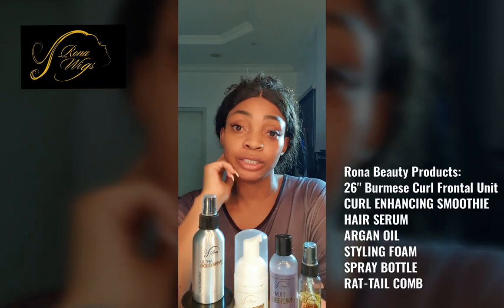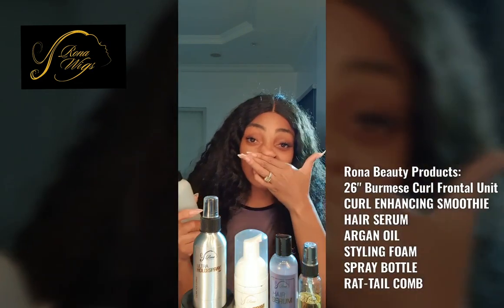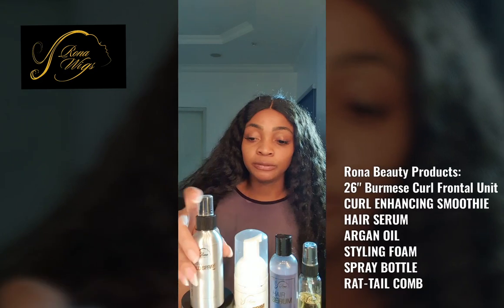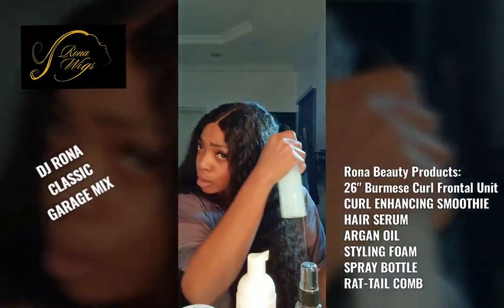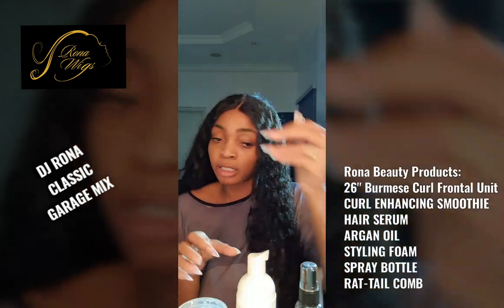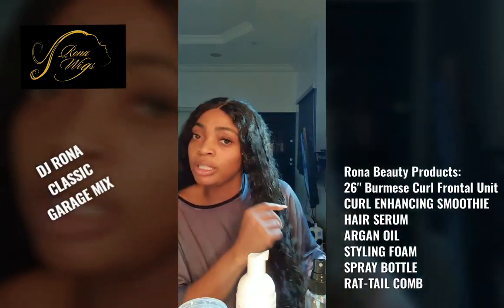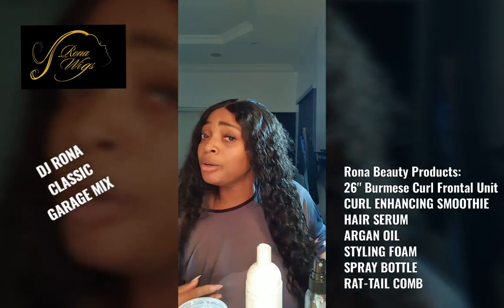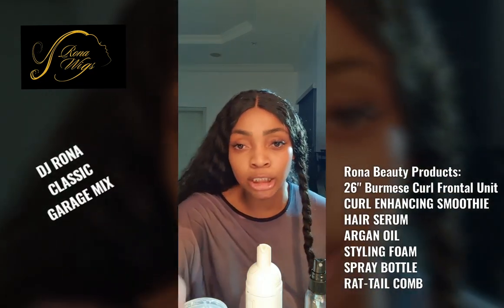How to Revive you Curly units using Rona Beauty products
Hi lovelies!
This a tutorial showing how to revive Ronawigs curly unit, using your curly unit while using our Rona beauty products.

This is a great and easy way to get your unit popping in no time.

The items used for this video
CURL ENHANCING
HAIR SERUM
ARGAN OIL
STYLING FOAM
SPRAY BOTTLE
RAT-TAIL COMB

Music Credit
So Solid Crew —21 Seconds
Never Let You Go - Kelly G “Bump N Go Mix”
A Little Bit of Luck — Dj Luck
Sweet Like Chocolate—Shanks and Big Foot